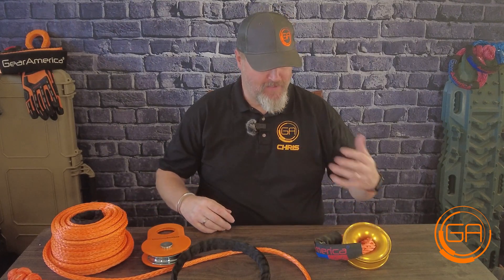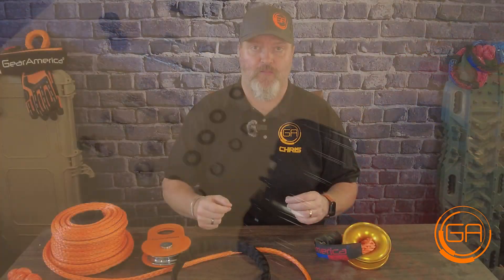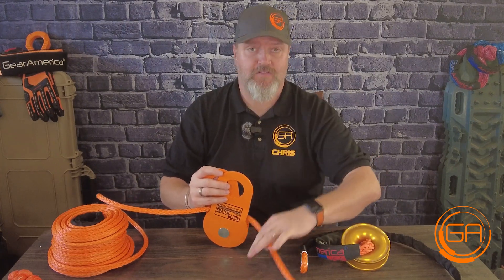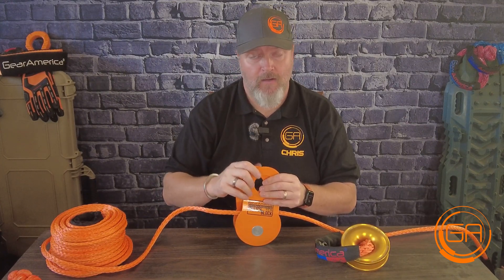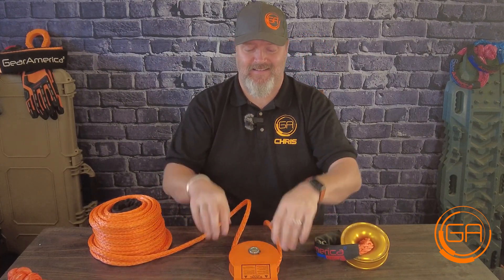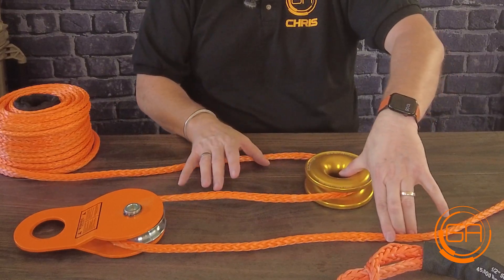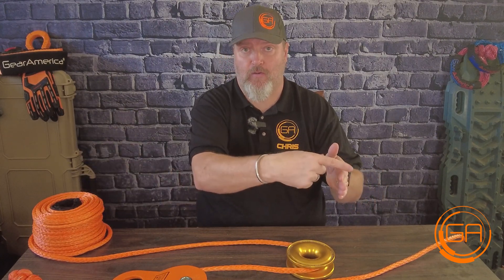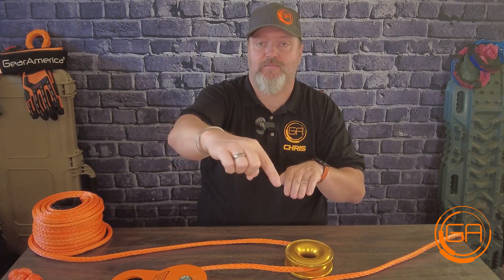Snatch Block Mechanical Advantage!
We all hear, "A snatch block doubles the power of your winch!" But does it really?
Here's some details behind Mechanical Advantages of a Snatch Block.

Get your GearAmerica Gear here:

GearAmerica USA MADE Synthetic Soft Shackles:

GearAmerica USA MADE GOLD Snatch Ring:

GearAmerica Ultra Snatch Block:

GearAmerica 3x8 Tree Saver:

GearAmerica 3x20 Tow Strap:

GearAmerica 4x10 Tree Saver:

GearAmerica 4x30 Tow Strap:

GearAmerica Uber Shackles:

GearAmerica Recovery Gear Bag:

OPENROAD 13,000 LB Winch:

And be sure to get social with us!